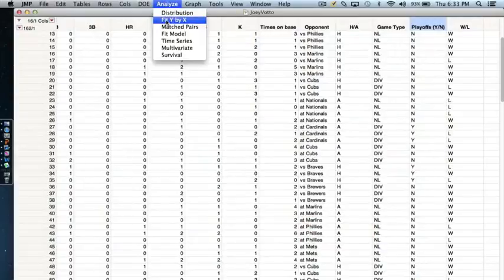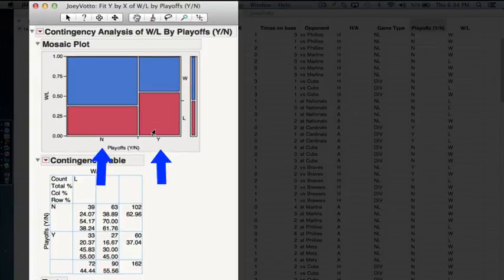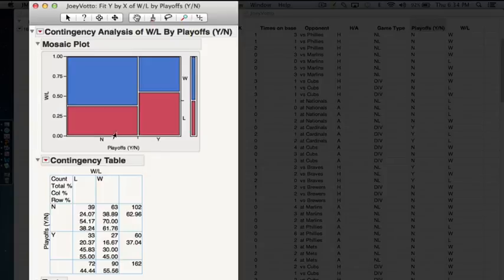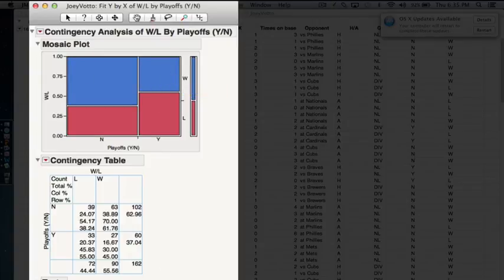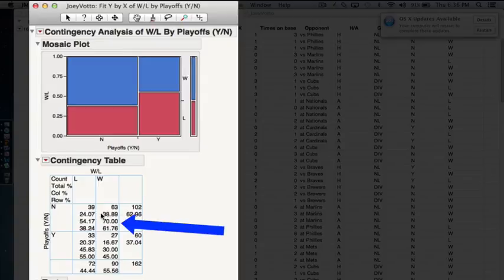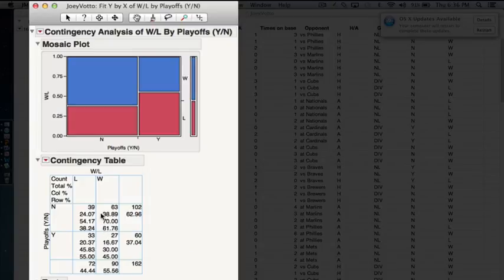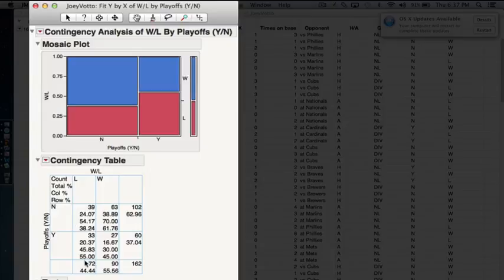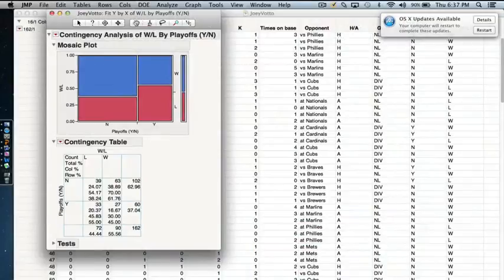3.8 Software Joey Votto two categorical variables 5 43